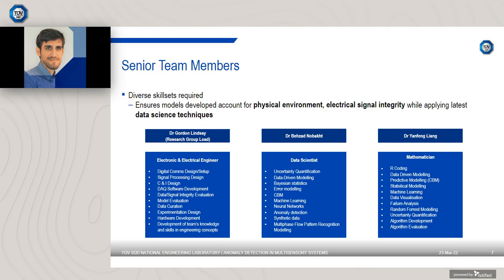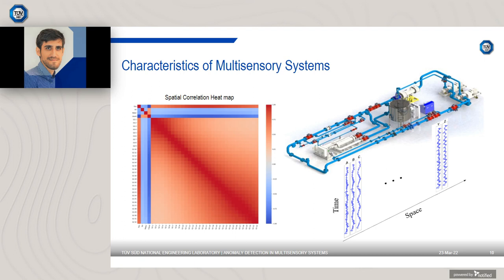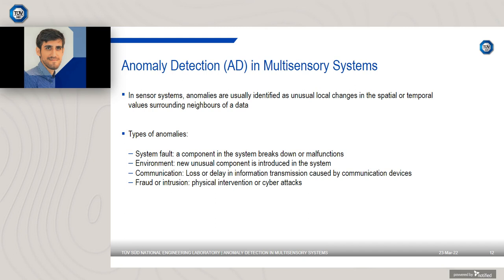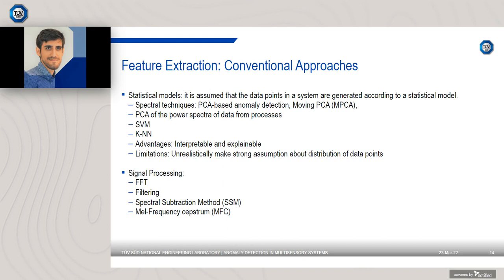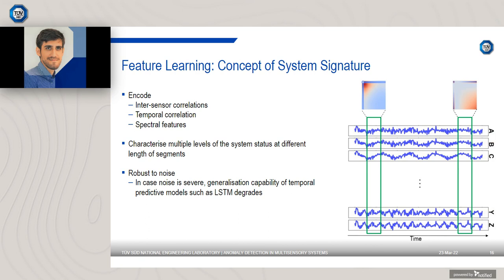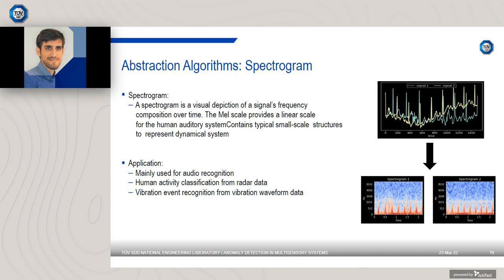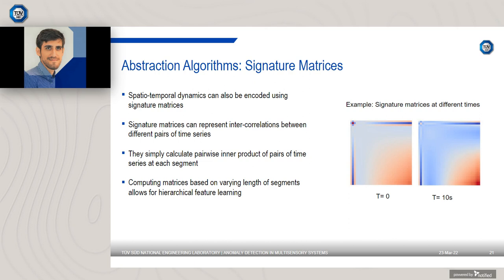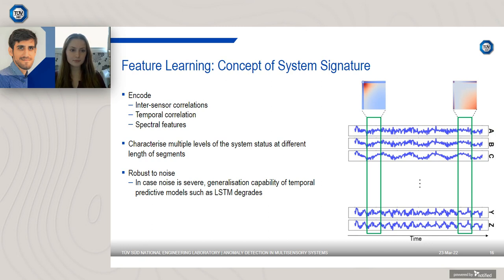Webinar // Anomaly Detection in Multisensory Systems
Anomaly detection and diagnosis in multi-sensor systems refer to pinpointing abnormal status in specific periods and identifying the root causes.
Open Me